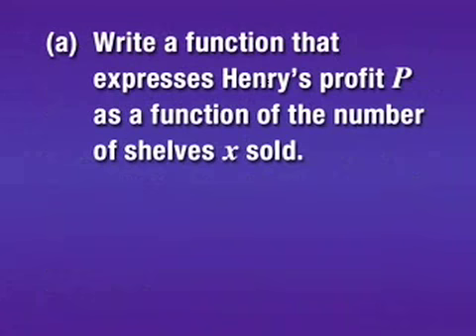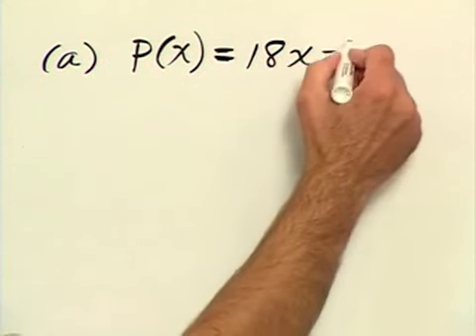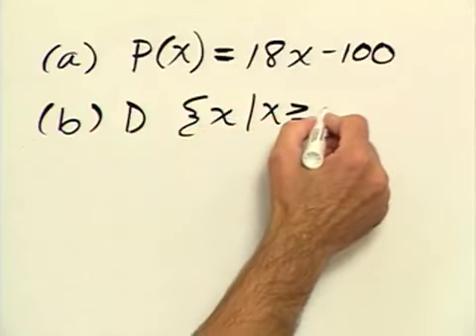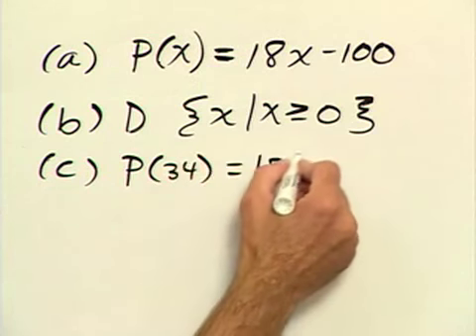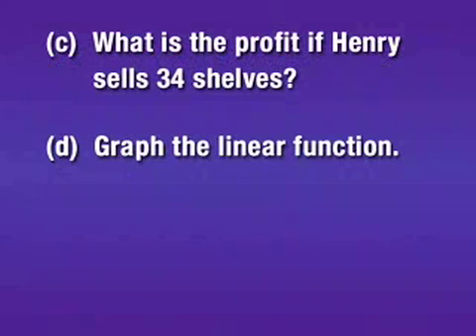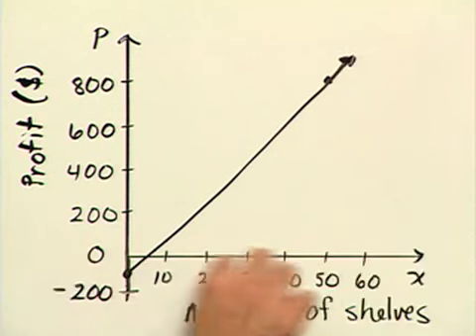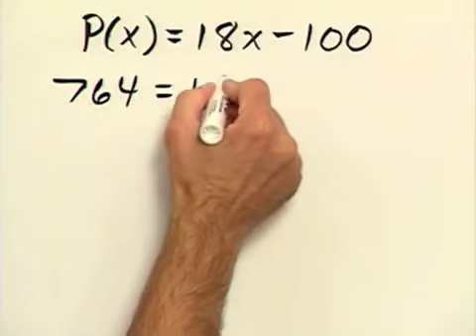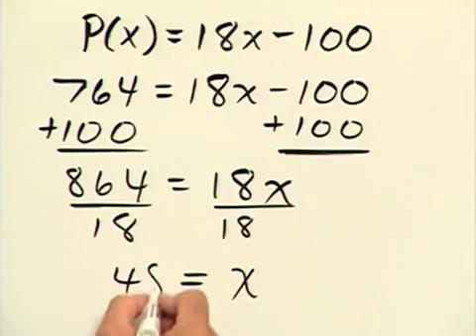Sullivan Elementary & Intermediate Algebra Ch 8 Video 17